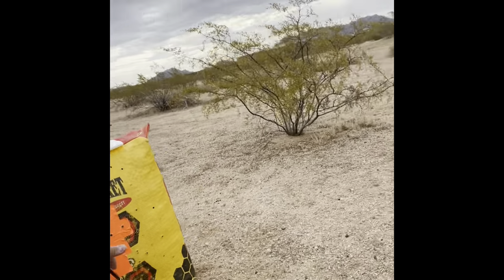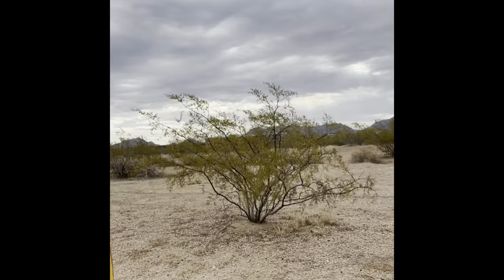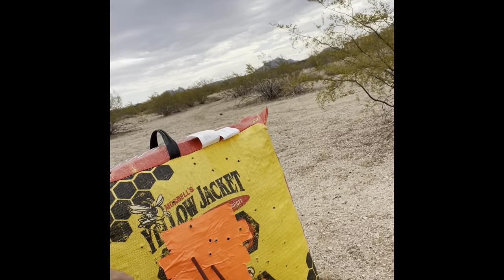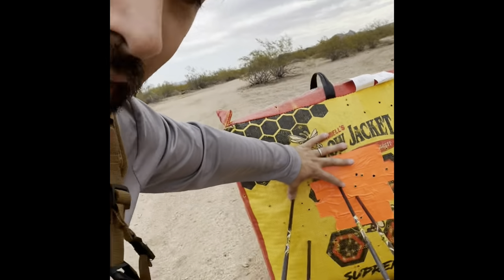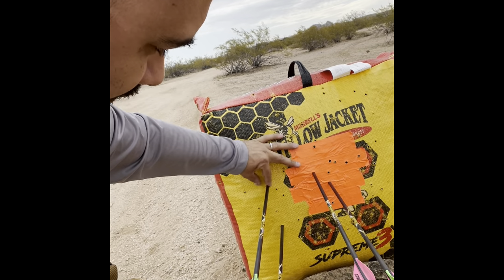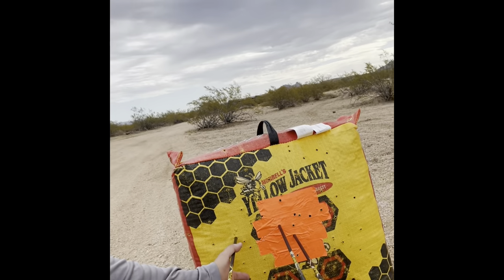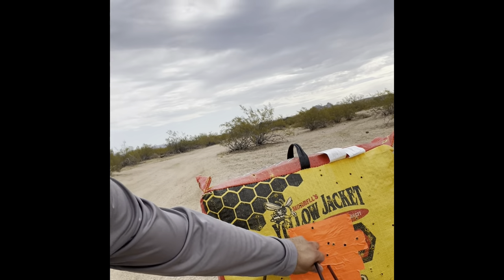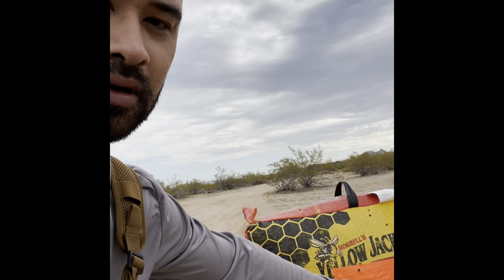Contacts lenses or glasses for shooting your bow? nockon nockonnation archery bowhunter #